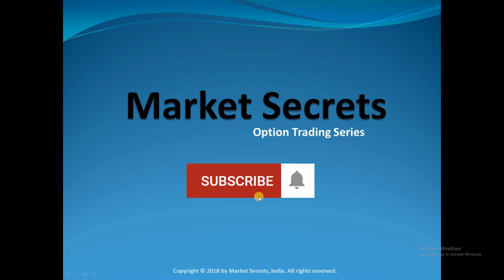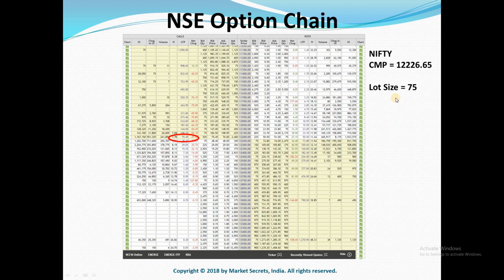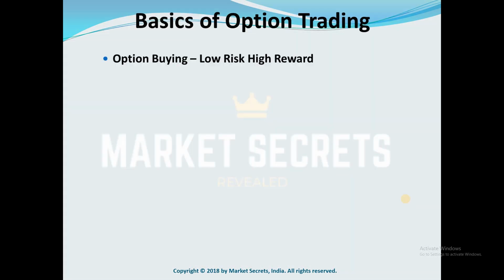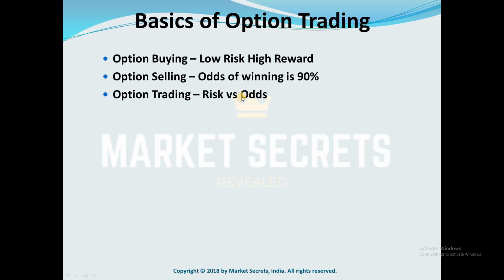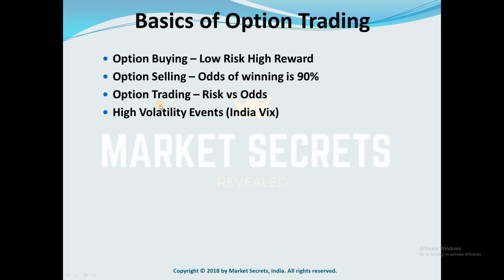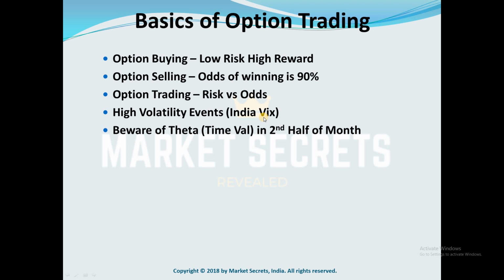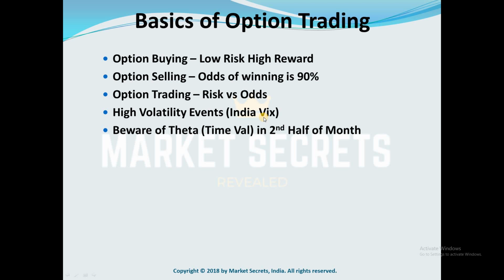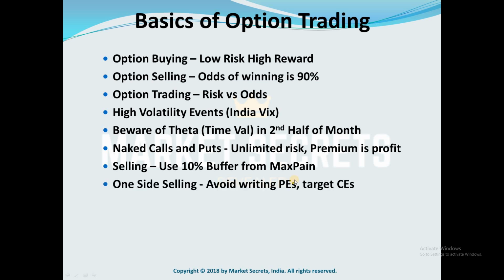What are the Option Trading Basics every trader should be aware of?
Understanding the basics of options is very important for every trader even if you are not into option trading.

Here are the list of things every option trader should be aware of:
1. Option Buying has Low Risk and High Reward
2. Option Selling has Odds of winning at 90%
3. Option Trading is a game of Risk vs Odds
4. Focus on option buying during High Volatility Events (India Vix)
5. Beware of Theta (Time Val) in 2nd Half of Month
6. Naked Calls and Puts has Unlimited risk but profit is limited
7. During option Selling Use 10% Buffer from MaxPain
8. During One Side Selling, Avoid writing PEs and target CEs